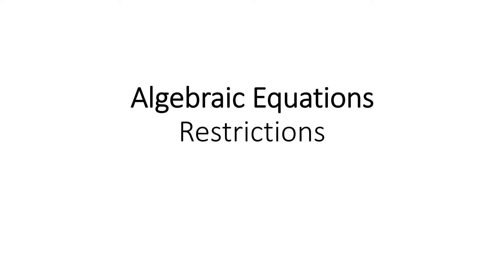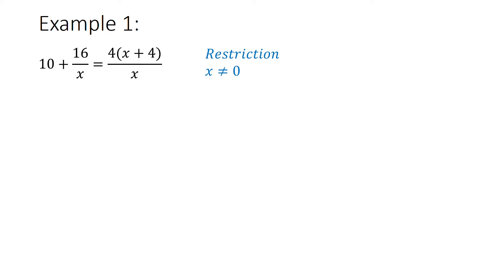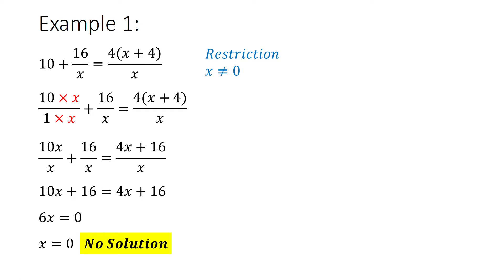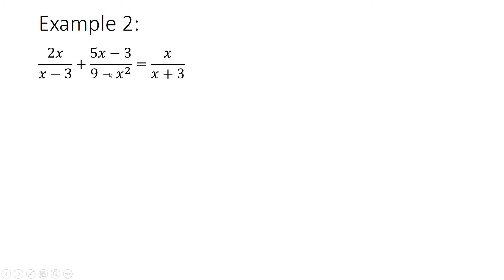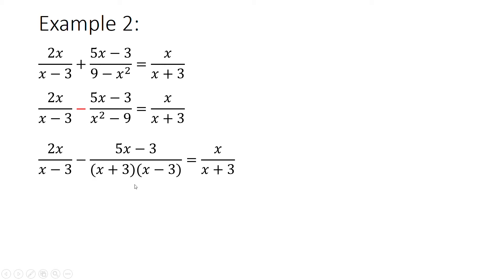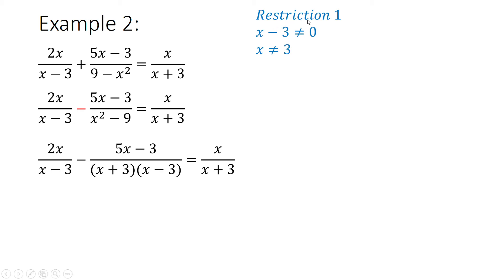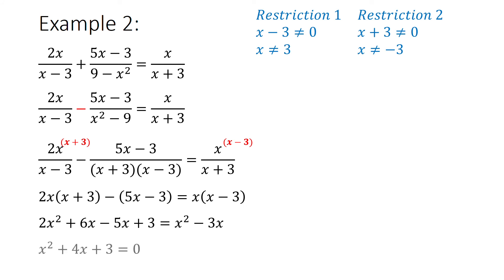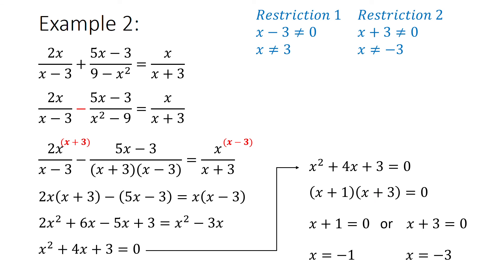Algebraic Equations: Restrictions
Grade 10 Explanation of Restrictions